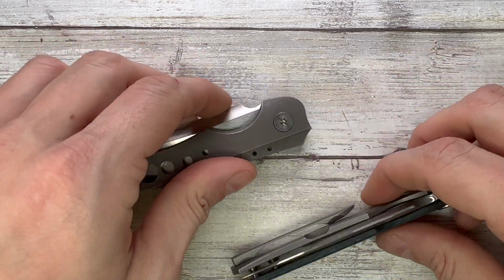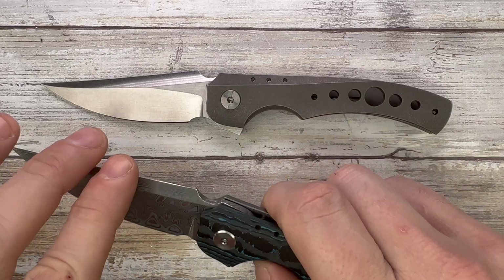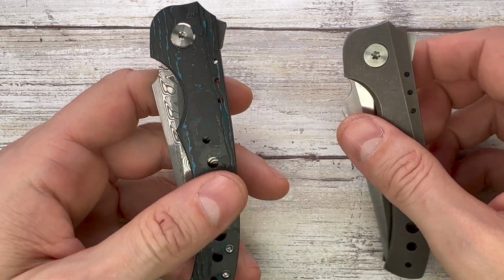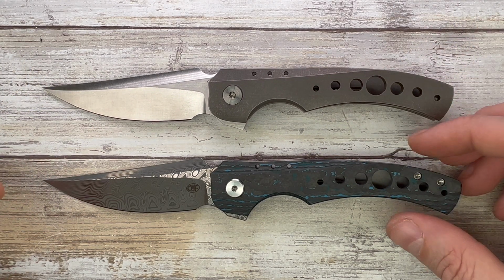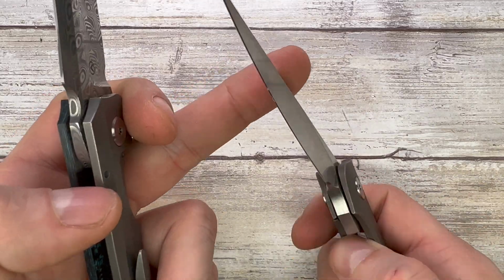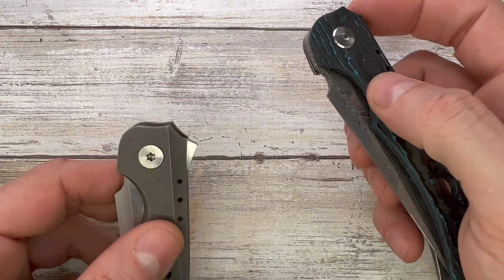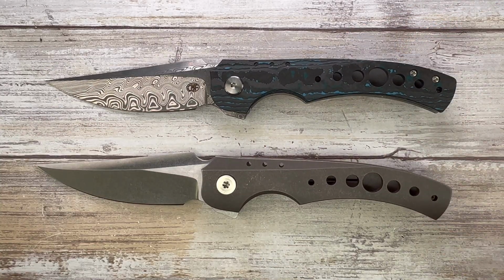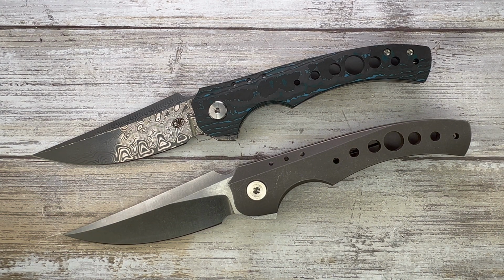Alliance Designs VS CMF Custom Conquest Pocketknife. Fablades Comparison Review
This is a comparison review between the Alliance Designs VS CMF Conquest knife. I like to review knives and fidget toys, focusing on the look, the sound and the feel. Enjoy it!